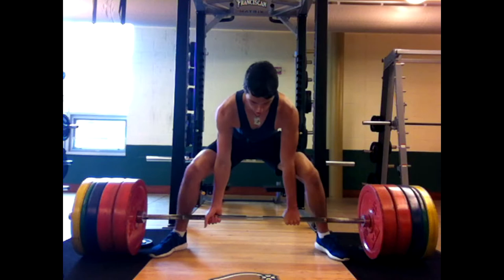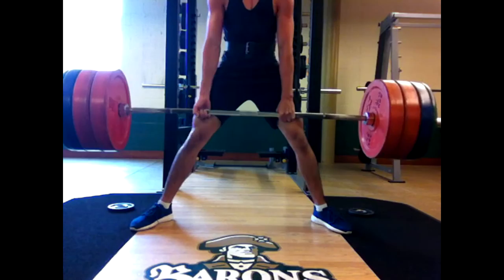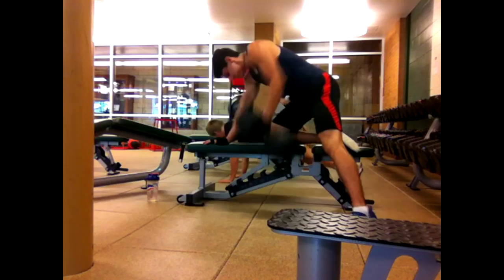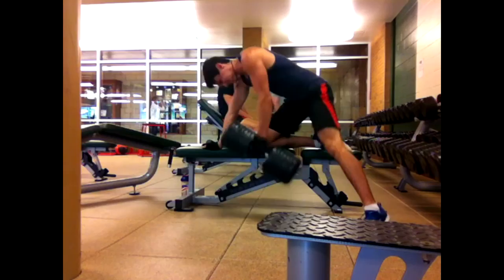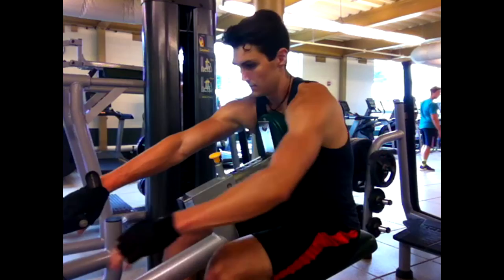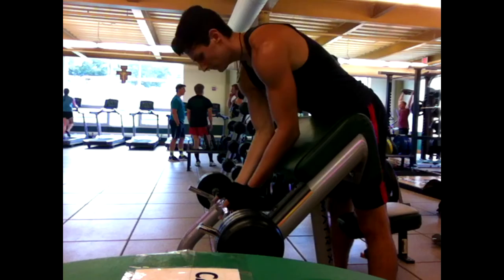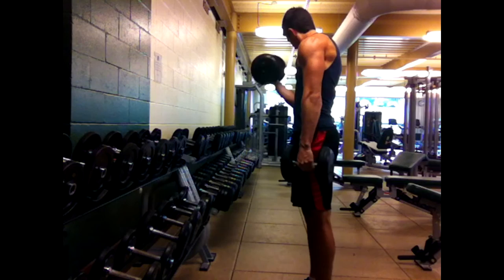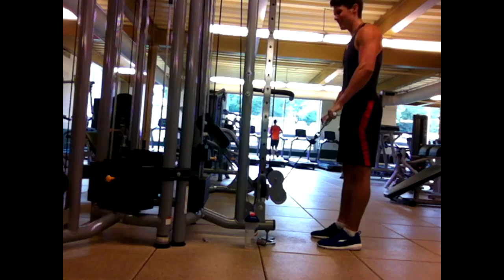Fall Flexin | ep. 3 | Will Girone - 20 yr old natural bodybuilder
Here is another workout/vlog video! I hope you all enjoy, im starting to include more dietary stuff as well. Let me know what you want to see more of, Peace!